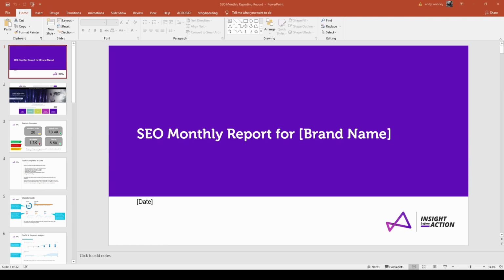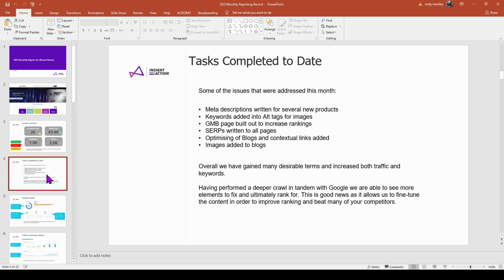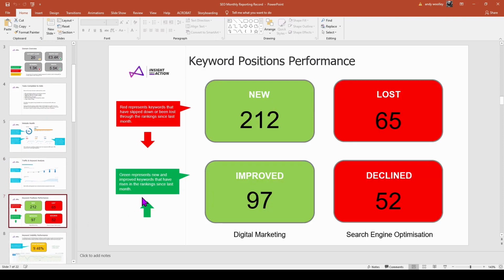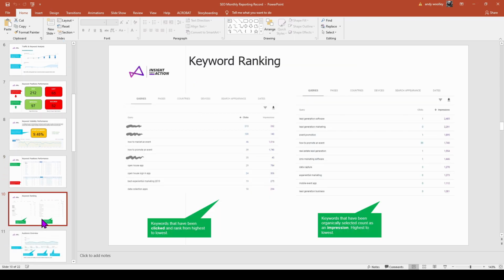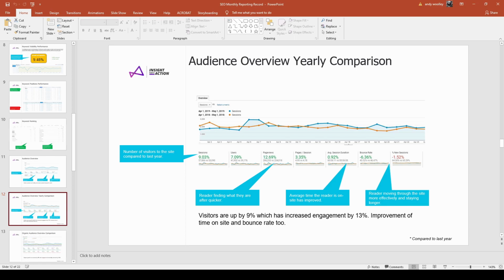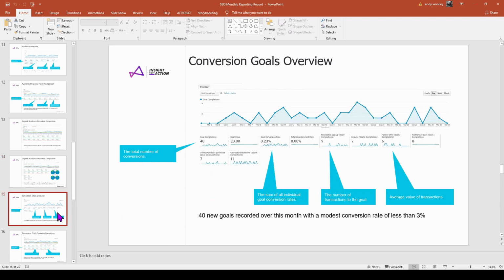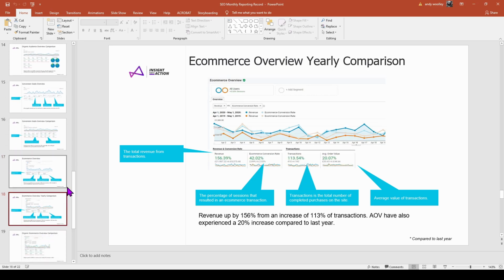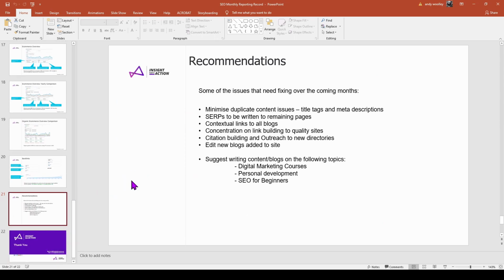SEO Monthly Reporting Template Explained | Step By Step Guide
Here we will show you how to interpret your monthly activities, use actionable insight, make recommendations and fulfil your goals and objectives when needing to complete a month-end SEO report for either stakeholders or clients.

This simple PowerPoint template will allow you to quickly and easily complete numerous reports with the ability to shuffle the slides around and delete where appropriate.